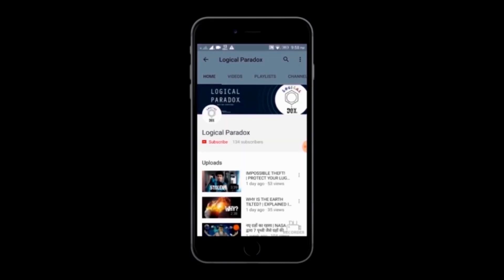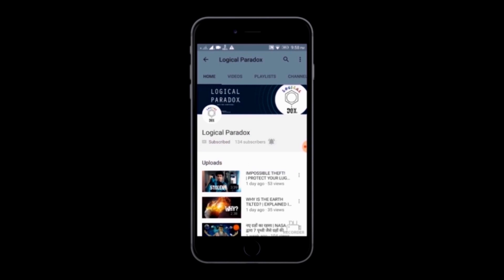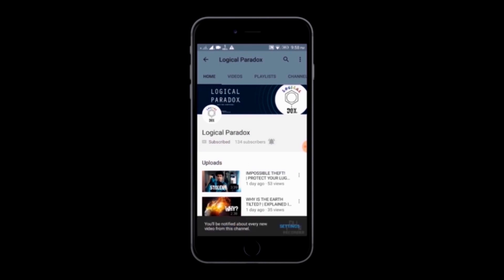Why do EGGS turn HARD on heating?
Eggs are rich in protein, especially the egg whites. It's this protein that causes eggs to become hard when boiled.
We know that protein is a chain of amino acids. These amino-acid strings fold back on themselves. The proteins are held in place by weak bonds (non-covalent) between different parts of the amino-acid string. When you break those strings, by various methods, you are denaturing the protein.
When you heat an egg, the proteins gain energy and literally shake apart the bonds between the parts of the amino-acid strings, causing the proteins to unfold. As the temperature increases, the proteins gain enough energy to form new, stronger bonds (covalent) with other protein molecules. When you boil an egg, the heat first breaks (unfolds) the proteins, and then allows the proteins to link to other proteins. As the proteins form these new, strong bonds, the water that surrounded each protein molecule when the egg was liquid is forced out. That's why the egg turns hard.

And we answered:
1). why do eggs become hard on boiling,
2). why do eggs become solid when heated